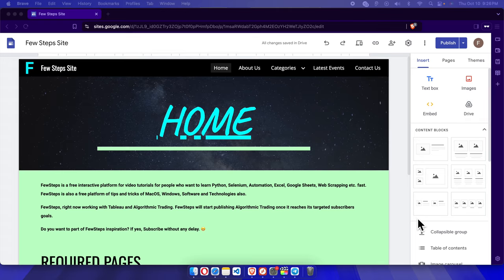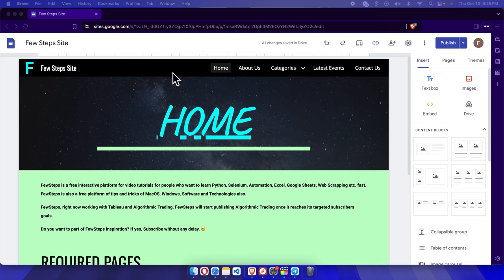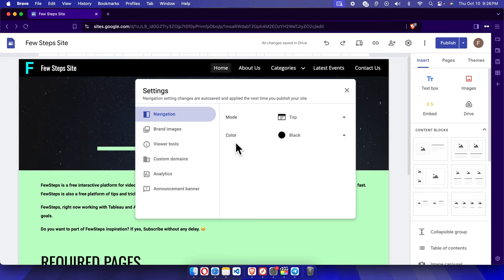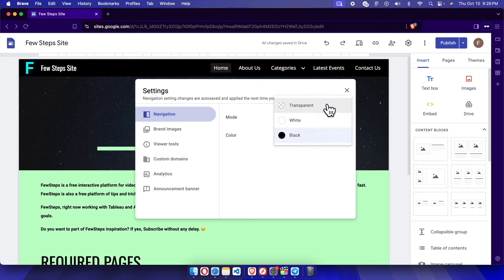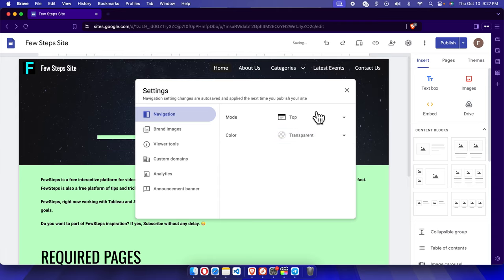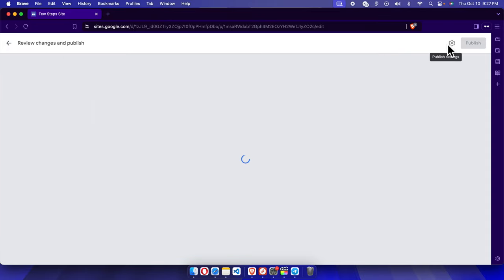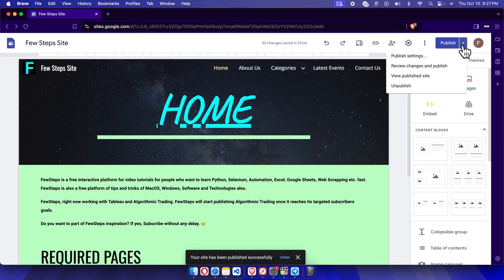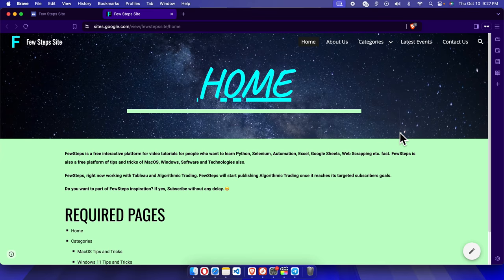How to Make Your Navigation Menu Transparent on Google Sites Website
How to Make Your Navigation Menu Transparent on Google Sites: Step-by-Step Guide
Want to give your Google Sites website a sleek and modern look by making the navigation menu transparent? In this step-by-step guide, I'll show you exactly how to make your Google Sites navigation menu transparent to enhance your website’s design. A transparent menu helps create a more fluid and professional layout, making your content stand out. Whether you're designing a personal portfolio or a professional business site, this tutorial will guide you through each step to achieve a stylish, transparent navigation bar.

How to Easily Make Your Navigation Menu Transparent on Google Sites
How to Make Your Navigation Menu Transparent on Google Sites for a Sleek Look
How to Make Your Google Sites Navigation Menu Transparent in Minutes
How to Make a Transparent Navigation Menu on Google Sites: Complete Guide
Step-by-Step Guide on How to Make Your Google Sites Navigation Menu Transparent
Learn How to Make Your Google Sites Navigation Menu Transparent Easily
How to Make Your Navigation Menu Transparent on Google Sites for Modern Design
Make Your Google Sites Navigation Menu Transparent: Quick Guide
How to Make a Transparent Navigation Menu on Google Sites (Step-by-Step)
Make Your Google Sites Navigation Menu Transparent: Simple Step-by-Step Guide
Transparent Navigation Menu on Google Sites: Easy Guide to Achieving It
Google Sites Tutorial: How to Make Your Navigation Menu Transparent
Step-by-Step: How to Make Your Google Sites Navigation Menu Transparent
How to Create a Transparent Navigation Menu on Google Sites for a Modern Look